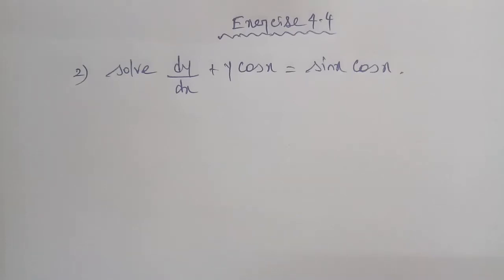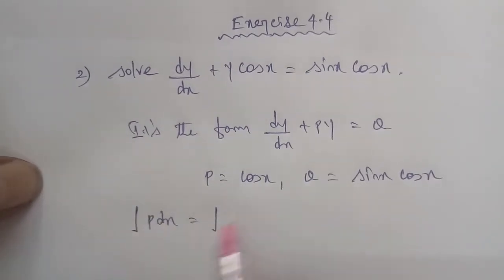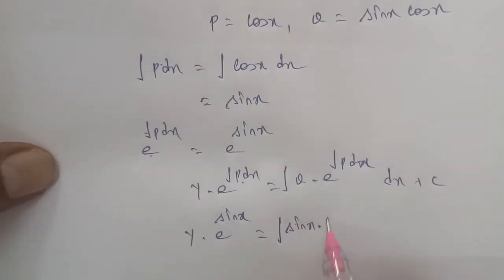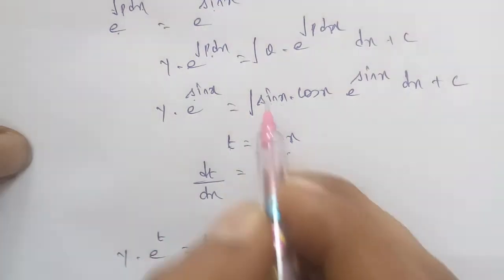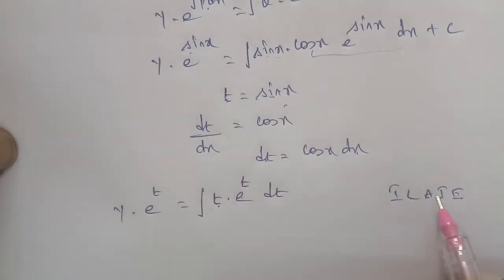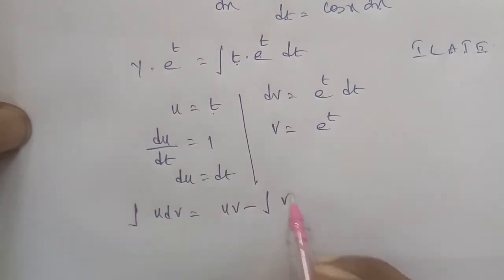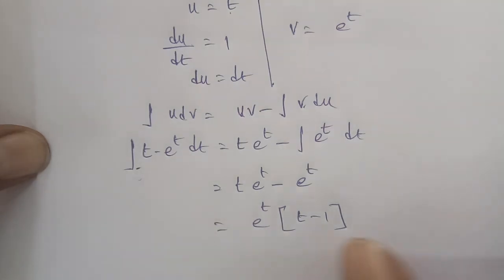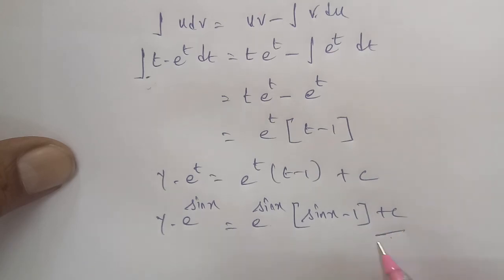TN 12 Business maths chapter 4 differential equations exercise 4.4 question number 2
linear differential equation of first order